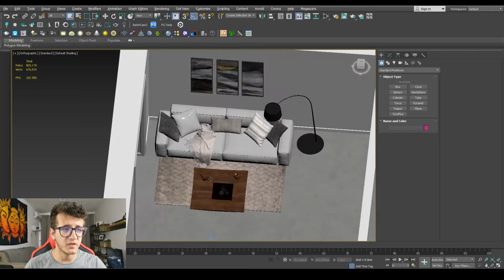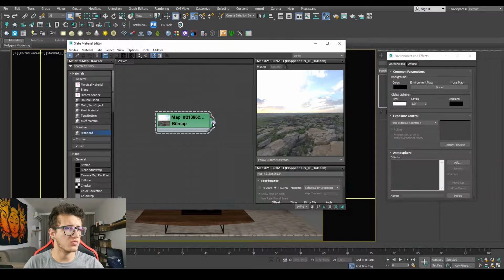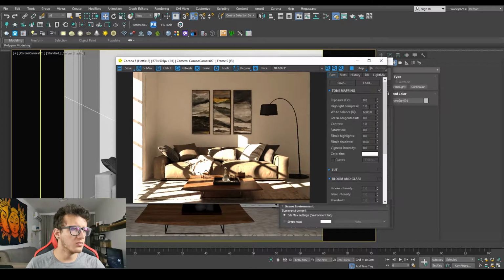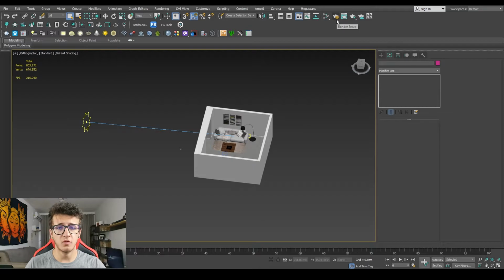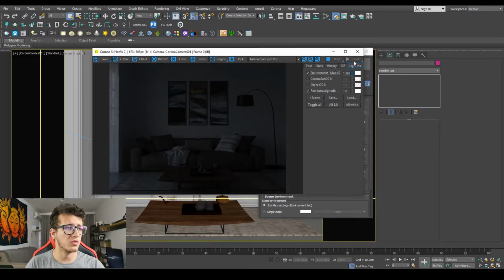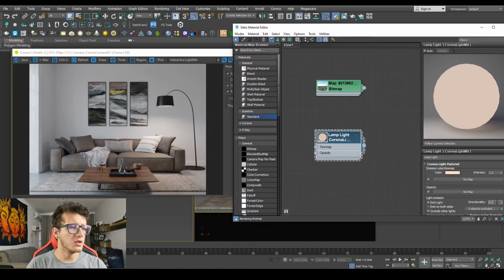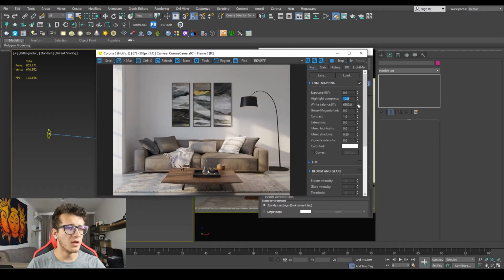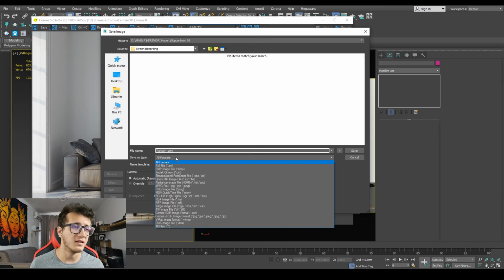How To Create LIGHT for INTERIOR SCENE l 3dsMax + Corona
In this video I'll show you how to create the light for an interior scene using 3dsMax and Corona Renderer.